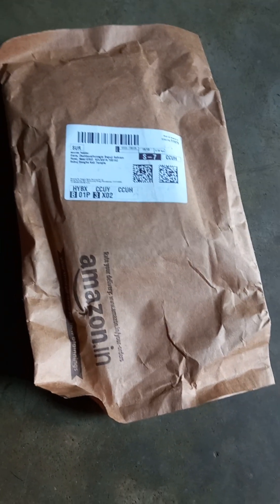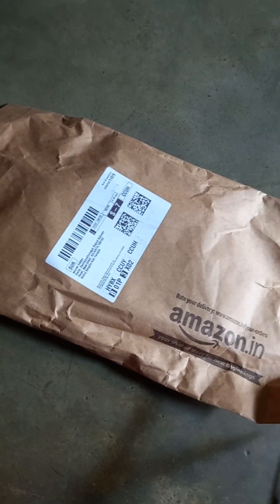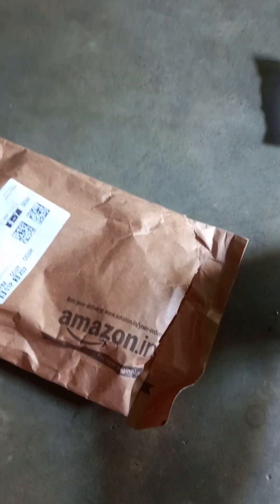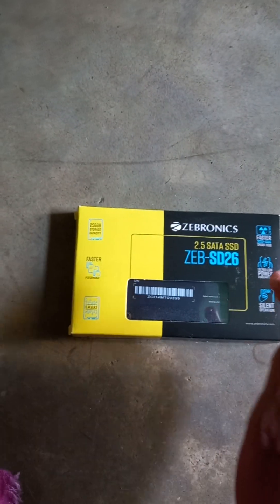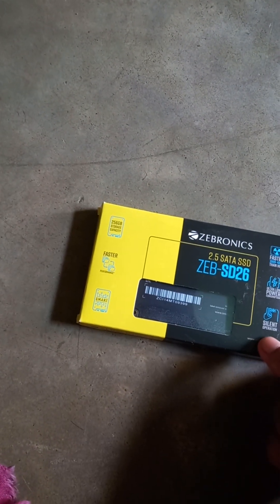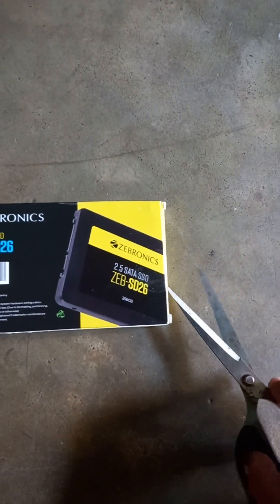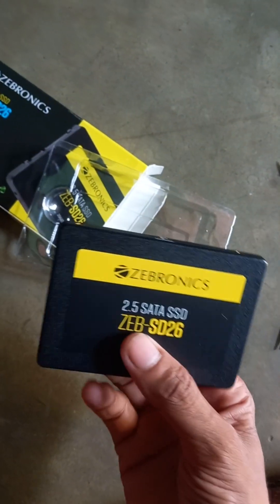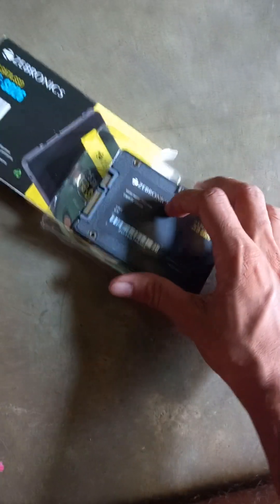Zebronics ZEB-SD26 SSD | Unboxing